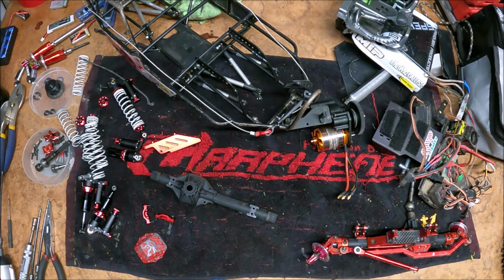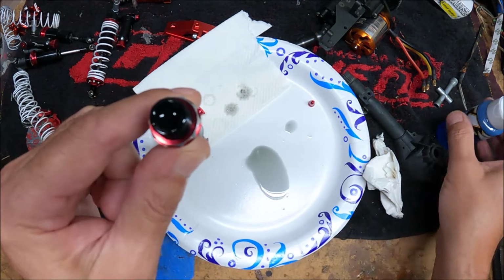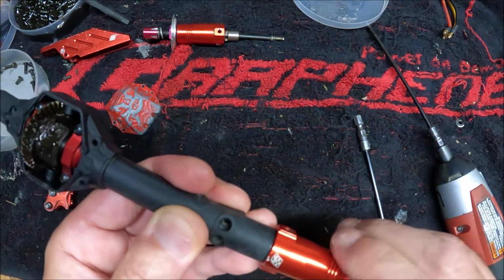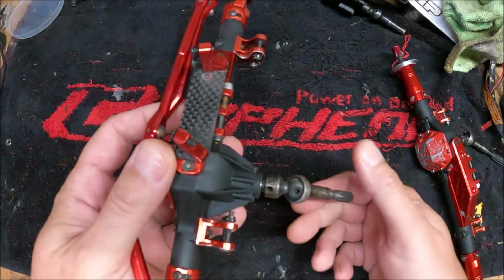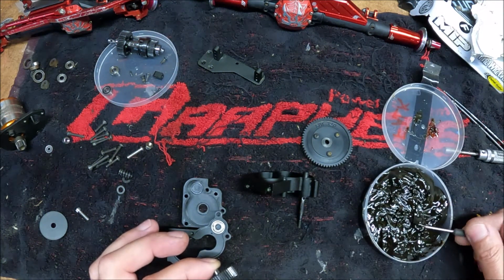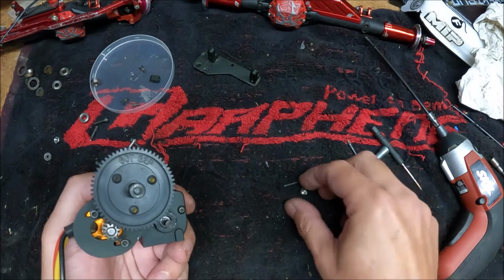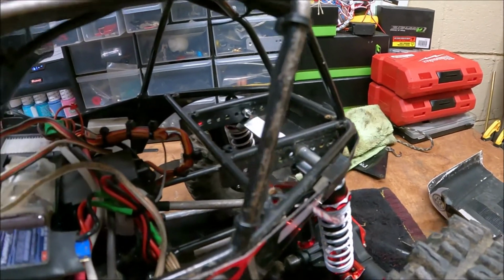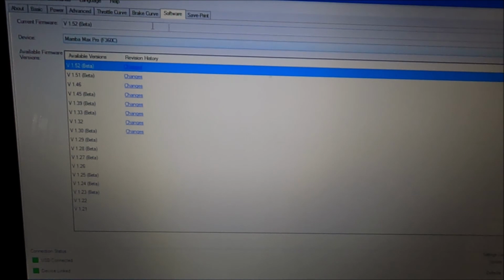RCP Wreckluse teardown and rebuild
Full tear down of shocks, axles, transmission and all electronics. updating tune on castle link through computer for better performance and installing new red rock lights. its a long video get a cup of coffee or a snack and enjoy!

Falk L.T.G. grease